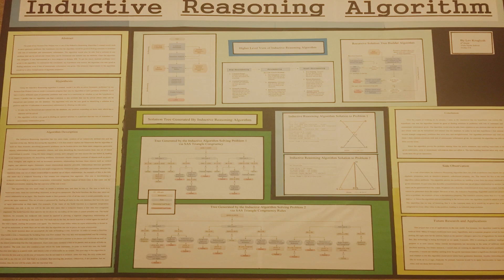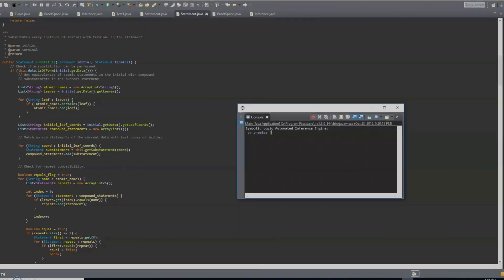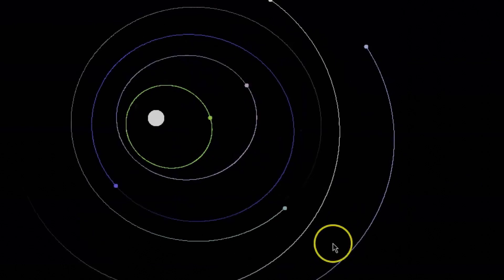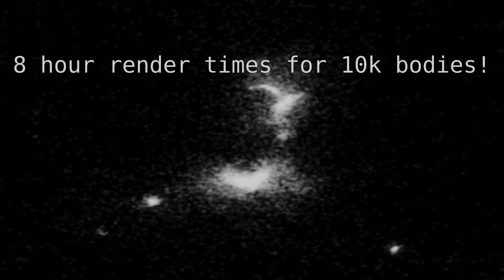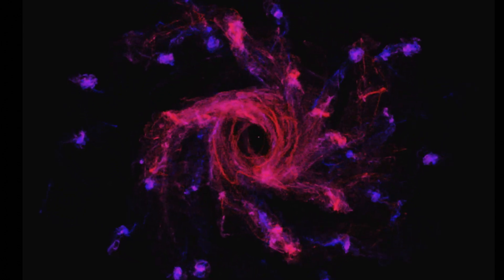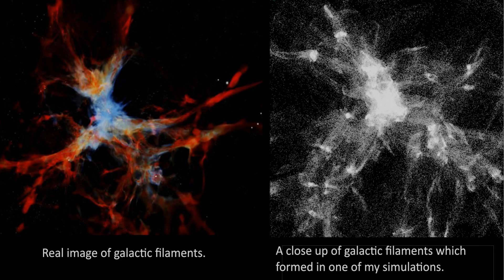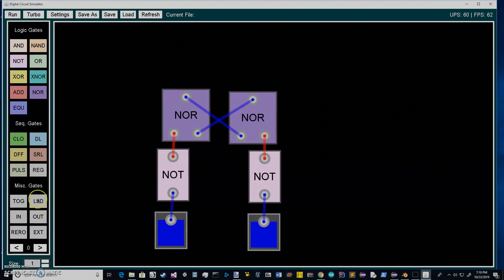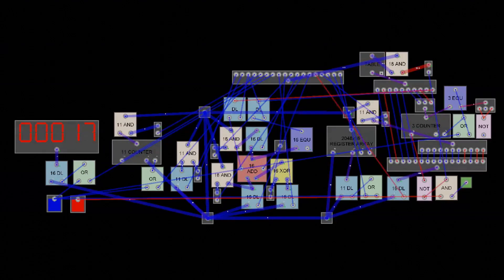MIT Maker Portfolio 2019 - Waitlisted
[2023 Update] I’m now a math/CS major at Harvard, right across from MIT so it all turned out well! Here is a link to the circuit simulator: (not sure if it will still run it’s been a while)

This is for MIT Early Action 2019. I'm going to be majoring in math, so this is just a supplemental video with some of my programming projects which aren't mentioned in the rest of the application.